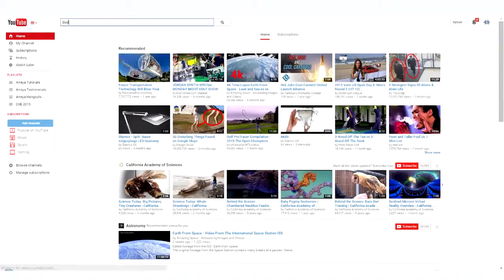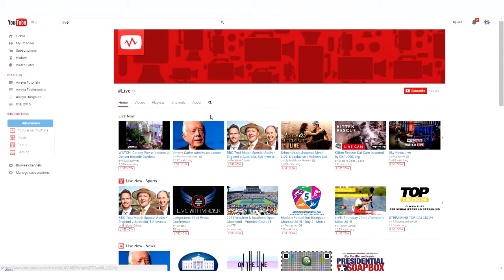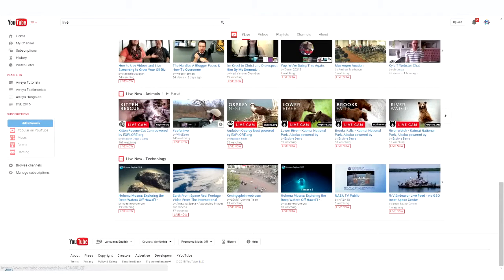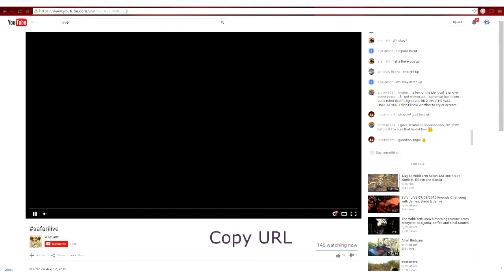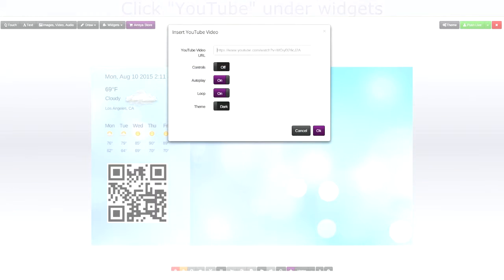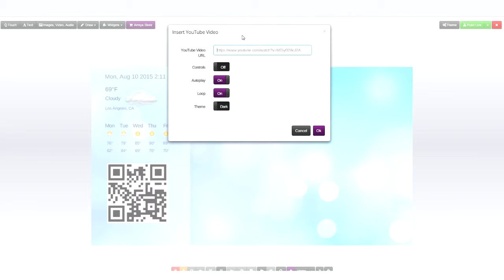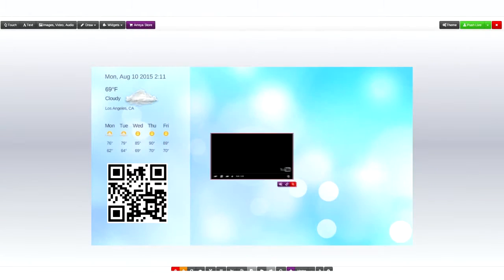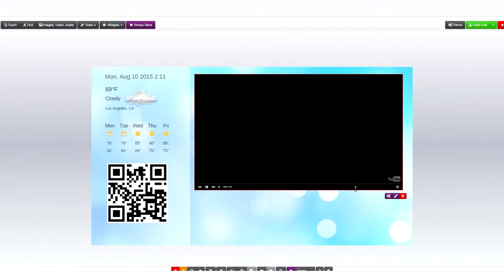How to: YouTube Live Streaming within Arreya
THIS VIDEO IS OUTDATED. SEE OUR NEW VIDEO BY CLICKING THE CARD.

View the steps from the video below:
1. Log into the Arreya Dashboard
2. Click [Content] Then [Presentation]
3. Next to your Presentation click [Edit]
4. Once in the editor, go to the widget drop down menu and click [YouTube]
5. Now open a new tab, go to Youtube.com and find the Livestream you wish to add.  Copy the URL at the top.
6. Go back into the Arreya editor and paste the URL in the YouTube widget dialog box.
6.a. Controls will give access to pause, play and skip around to the user.
6.b. Autoplay will make the video play when the page is loaded.
6.c. Loop will loop the video to play continuously.
7. Click Create
8. You should now see a YouTube widget on the screen that you can move and style as needed.

Arreya is a revolutionary cloud-based digital signage software service.  Completely customizable and user-friendly, Arreya can be viewed on unlimited screens anywhere in the world, including tablets and phones. Arreya allows you to easily create, edit and manage dynamic interactive content through your secure online subscription.